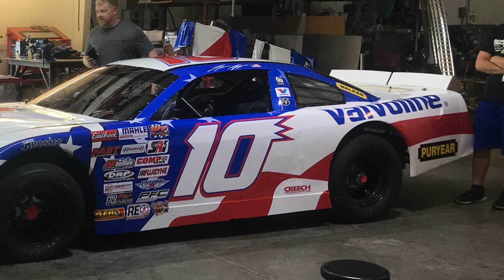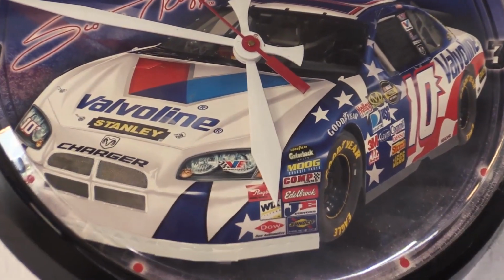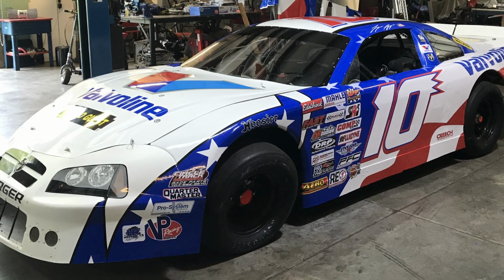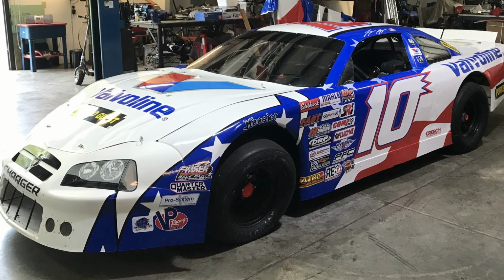Layne Riggs #10 Car || Custom Wrap for Hickory Speedway Throwback Race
Custom race car for Layne Riggs we designed, printed, and installed for the Hickory Speedway Throwback Race tomorrow, Saturday, August 3rd!